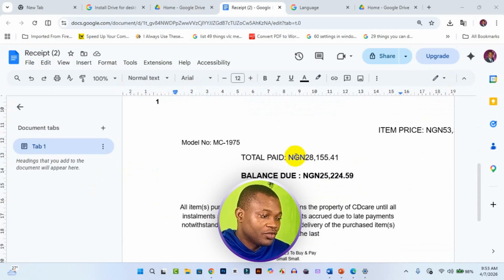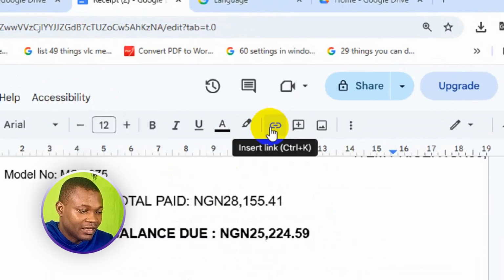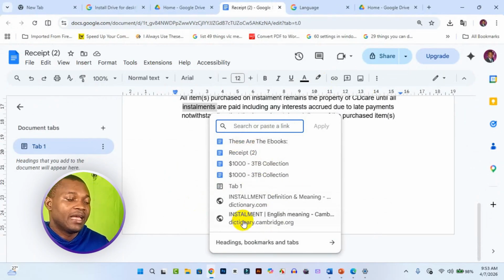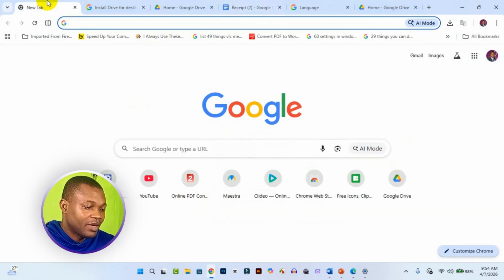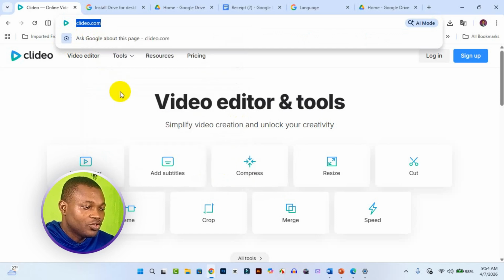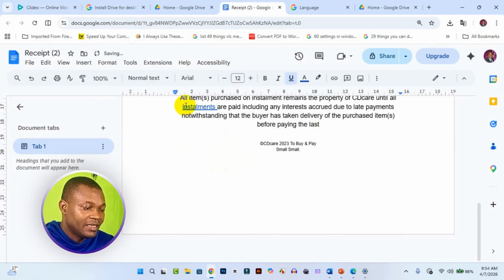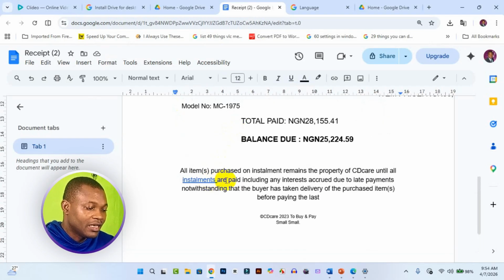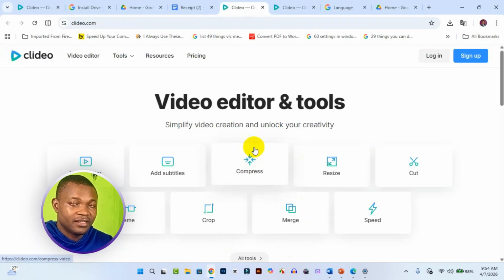How to Add Clickable Links in Google Docs